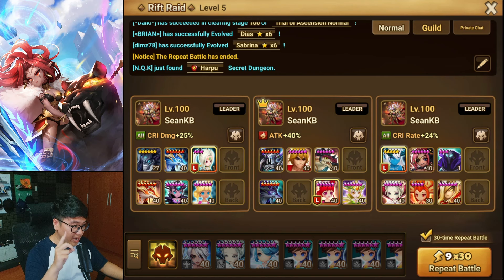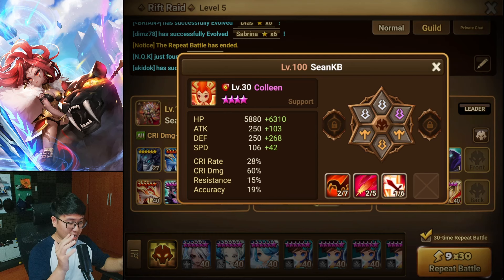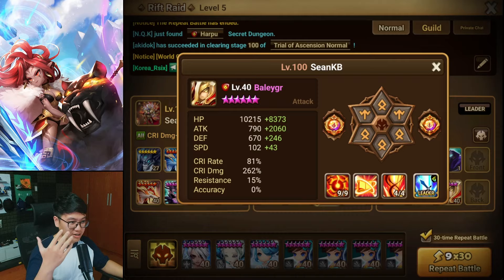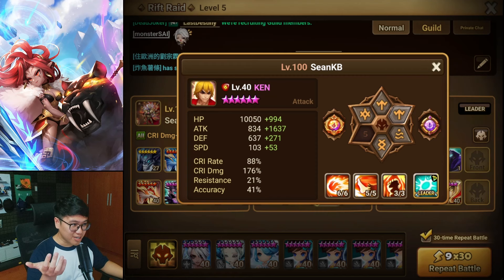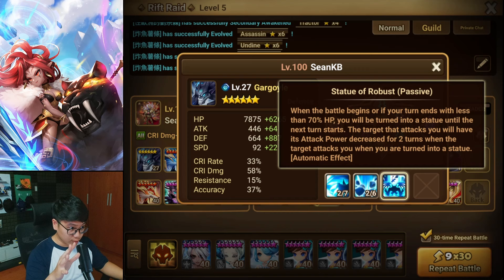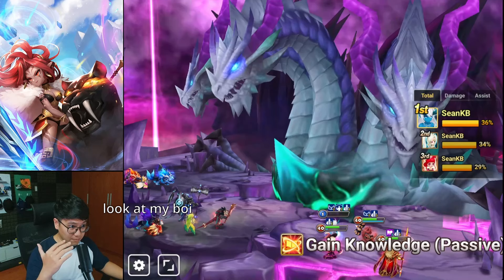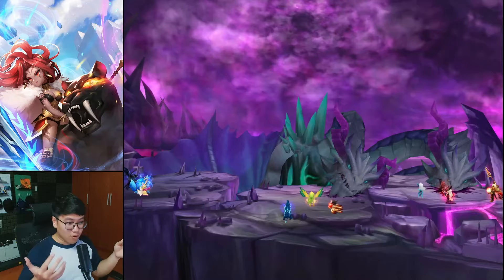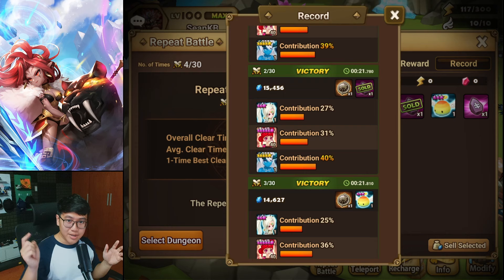FASTEST Solo R5 Team Without Deborah! Potentially Minimum Rune Requirement | Summoners War